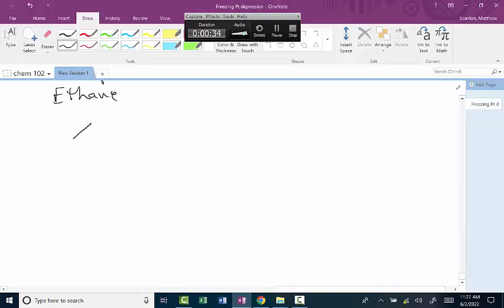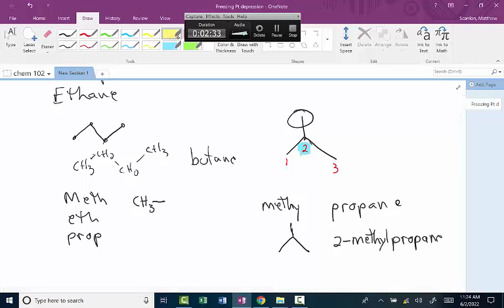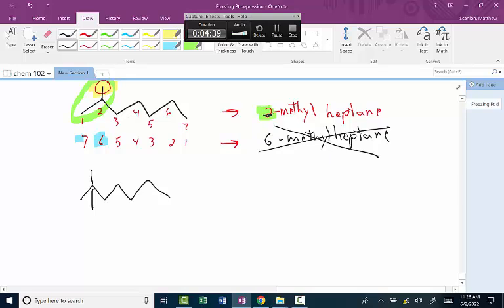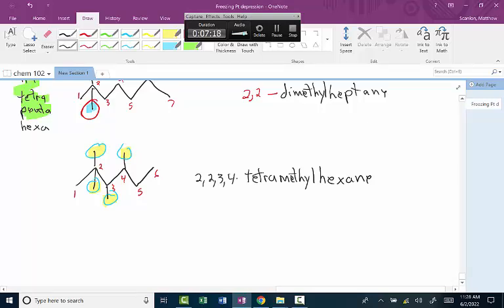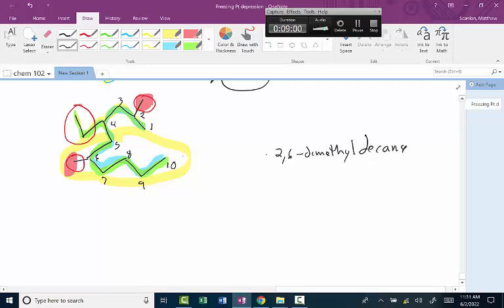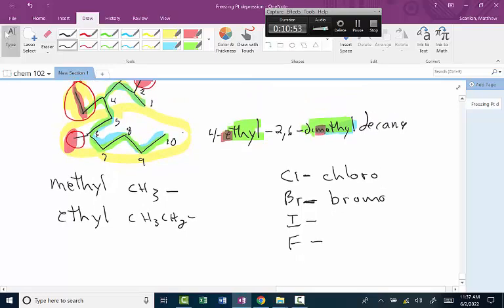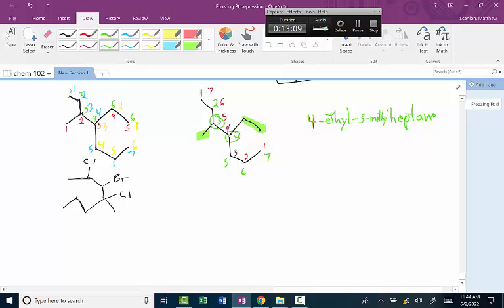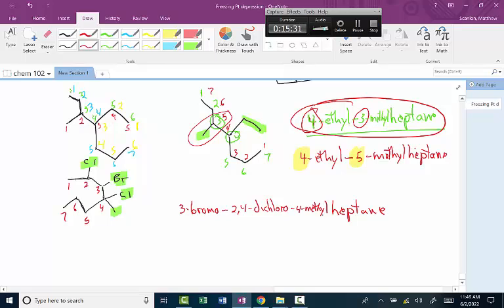Chem 1102 organic nomenclature alkanes and substituents